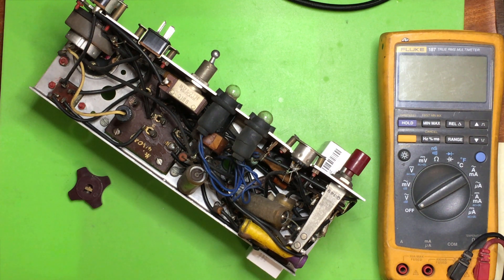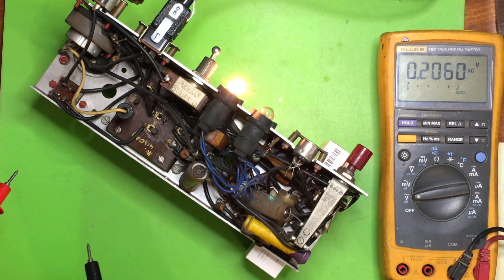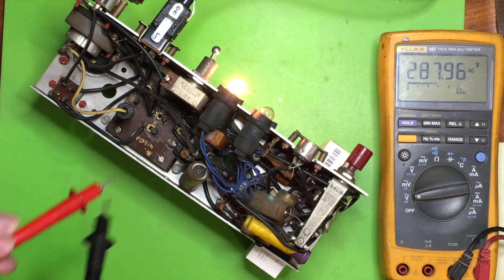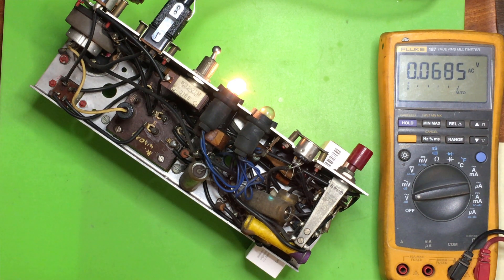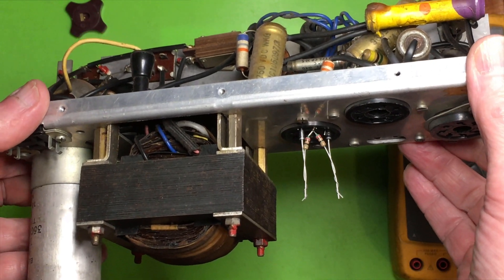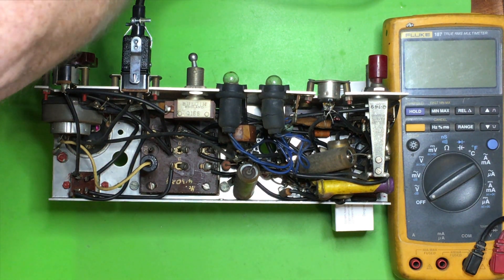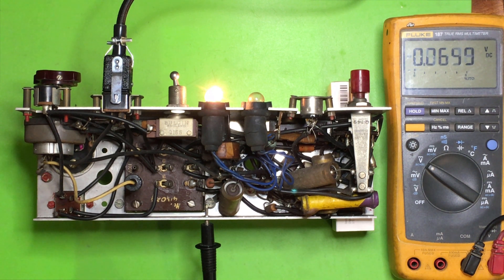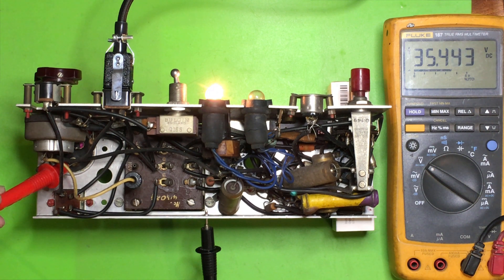1950 Recordon renovation part 3 - Power on and capacitor repolarising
This video covers the first connection of 240V mains power in 40 years, then fitting a temporary solid state rectifier plus resistor combination in the socket normally occupied by the rectifier valve [tube].

That limits the rectifier output current to a very low level, to avoid causing any damage if the capacitors have depolarised over the years and are "leaky" - they were!

Even with around 350V DC feeding the resistors, the capacitors only initially charge to around 10V, then the voltage very slowly climbs as the electrolytic action re-forms the capacitor dielectric layers and the leakage current falls.

The schematic diagram that I use in these videos was found in Roger J Morgan's Flickr album, here: